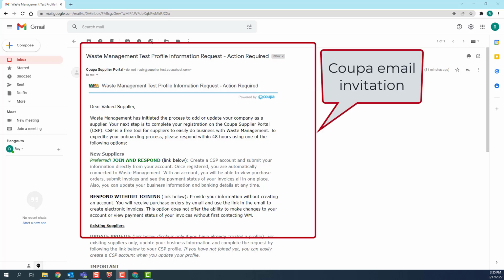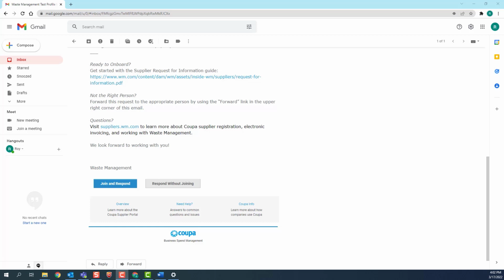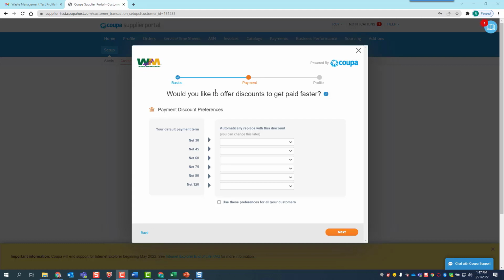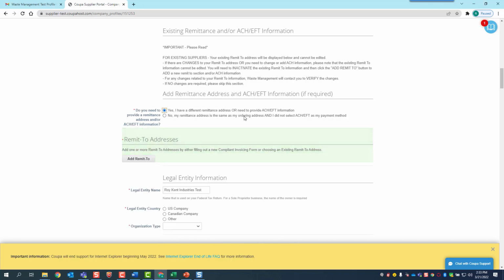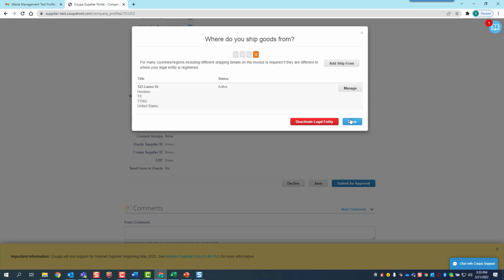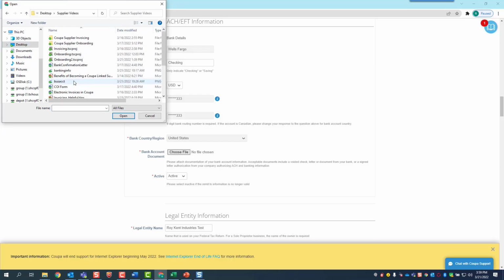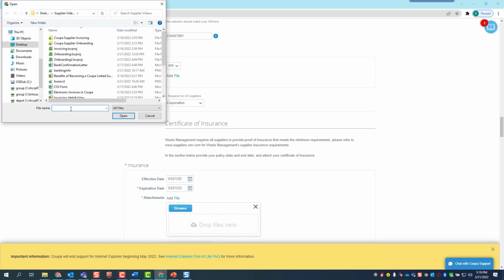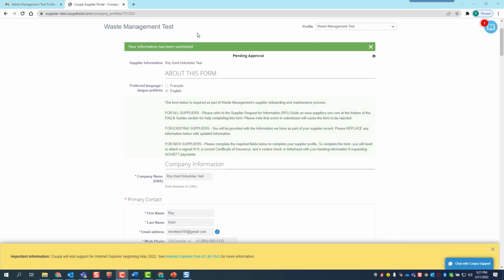Supplier Onboarding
This video outlines the steps to become a Coupa-linked supplier with WM. It demonstrates the information needed and the documents to include in your registration submittal request.